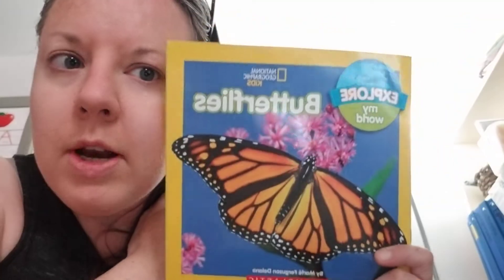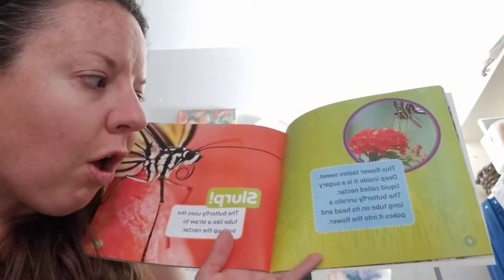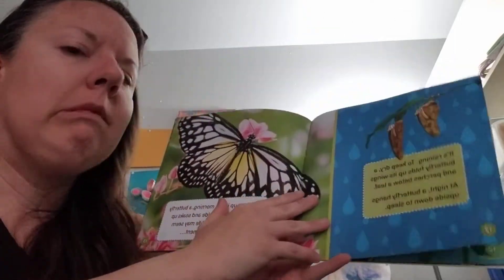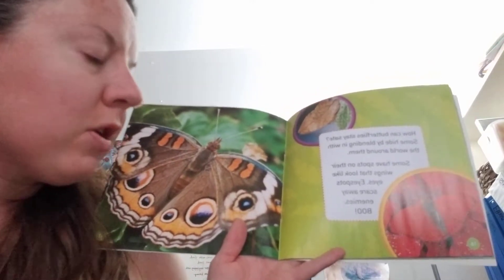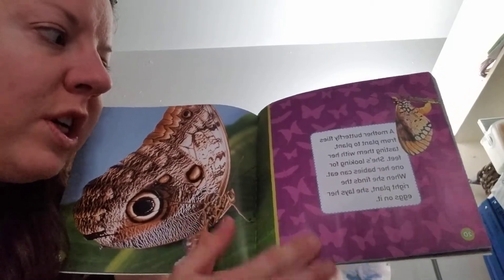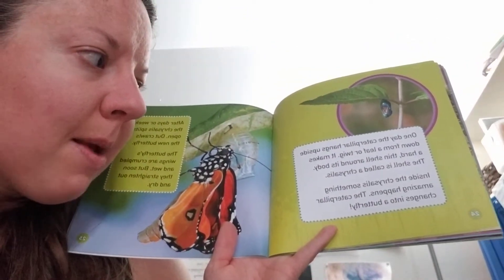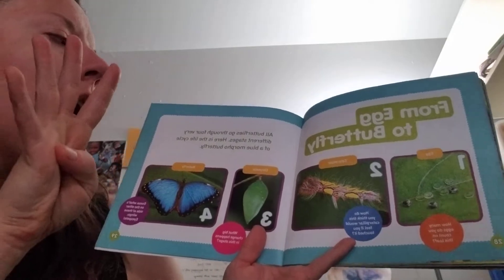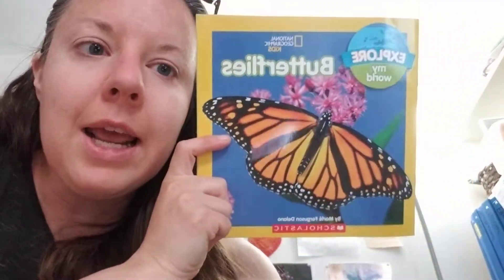Butterflies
IMS Preschool Storytime with Miss Moffitt